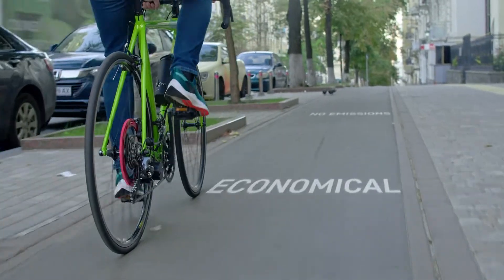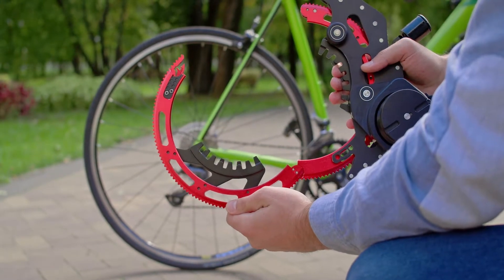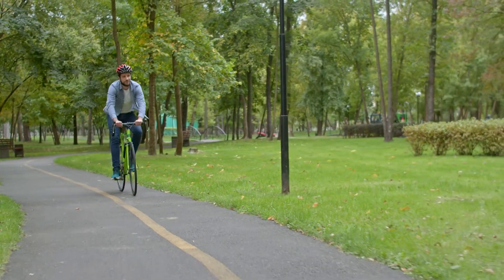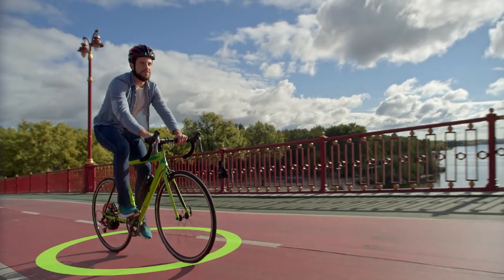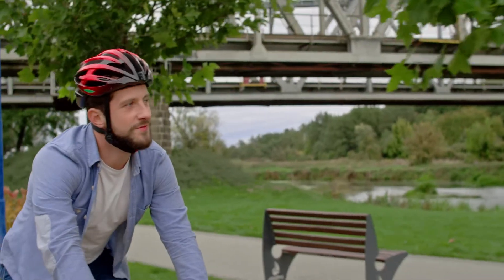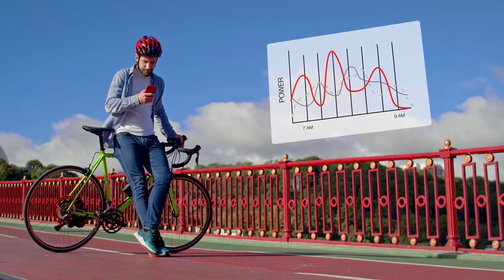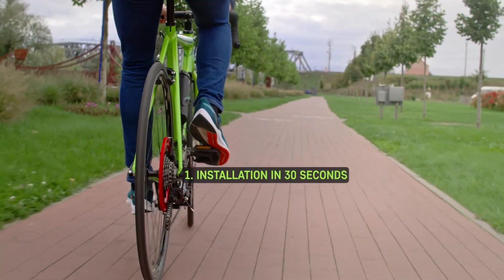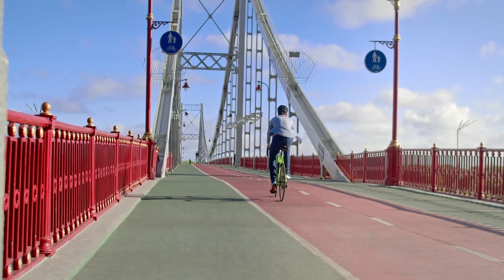BikeOn - Wearable For Your Bicycle. Turn Your Bicycle To Electric In Seconds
Discover the revolutionary BikeOn, the ultimate bicycle wearable that transforms your ordinary ride into an electrifying adventure in seconds. In this video we unveil the innovative world of BikeOn, your key to a whole new level of cycling freedom. Don't miss out on this game-changing technology! 🚴‍♂️⚡
Explore the future of cycling with BikeOn! 🚴‍♂️ Our revolutionary electric drive transforms any bike into a smart e-bike in seconds! No special skills, tools or bicycle modification required. The integrated IMU technology that gives you unprecedented insights into your riding dynamics and terrain interactions is coming soon.

Join the BikeOn community and ride into the future! 🌐